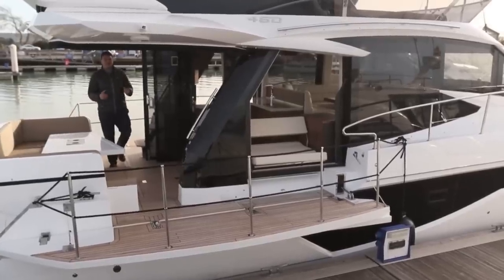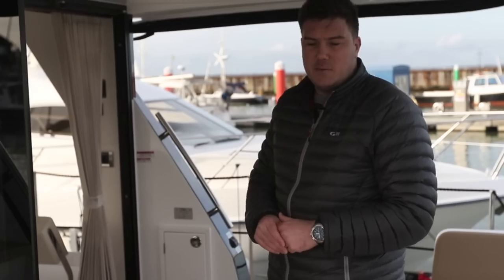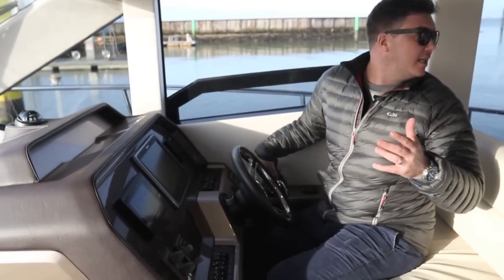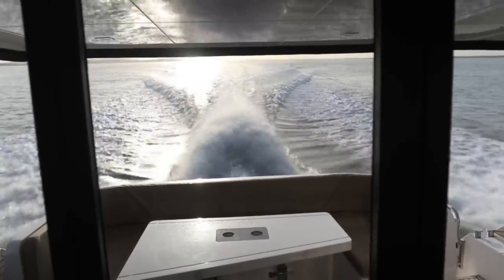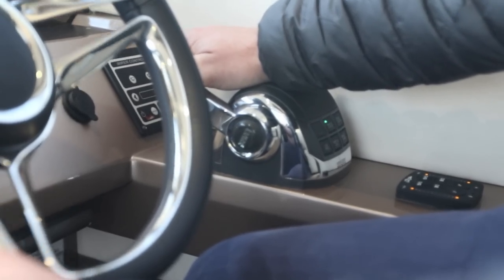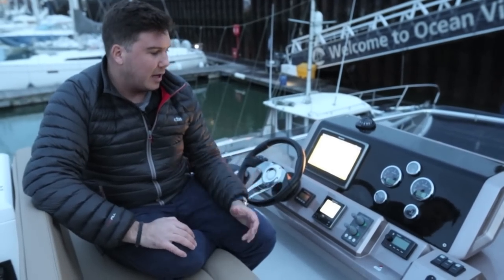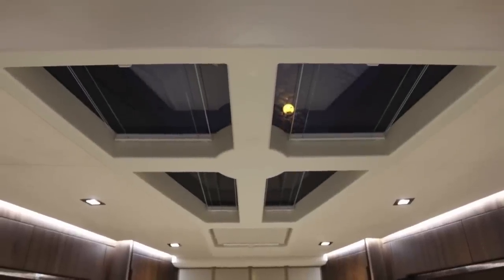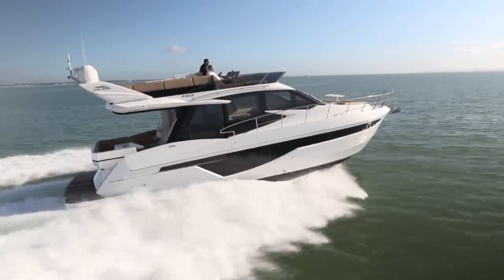Galeon 460 Fly | Review | Motor Boat & Yachting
The Galeon 460 Fly has plenty of tricks up its sleeve but how does it perform on the water? Jack Haines finds out in the Solent.